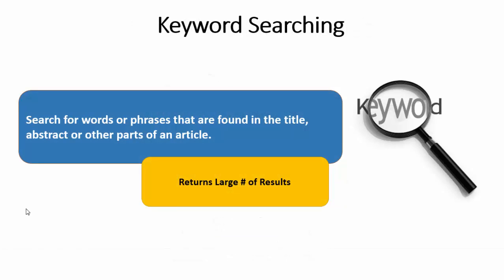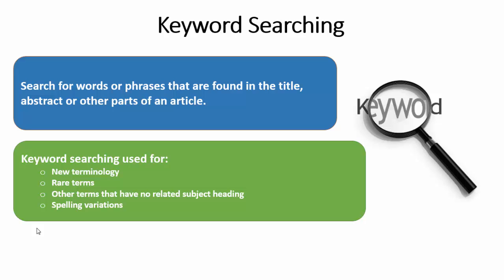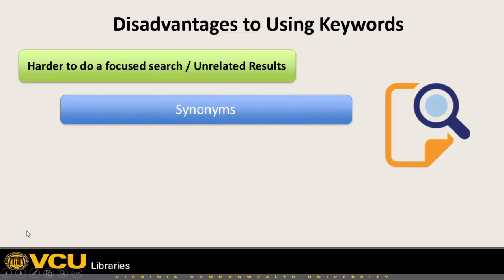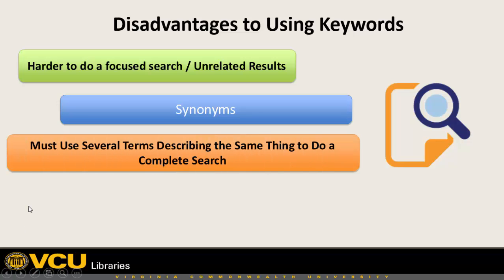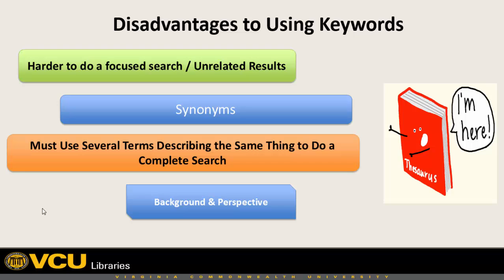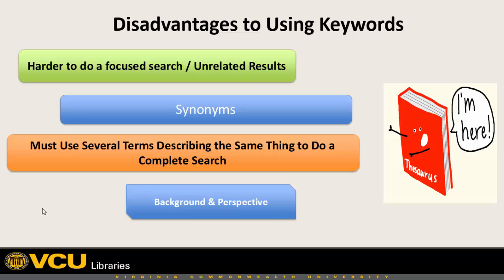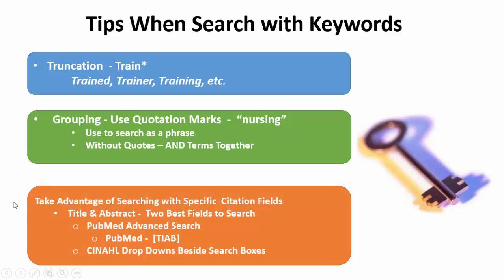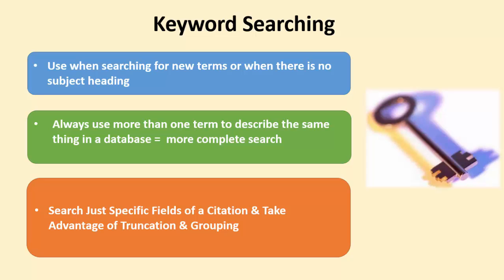Keyword Searching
This video discusses keywords searching and what must be considered when searching with keywords.